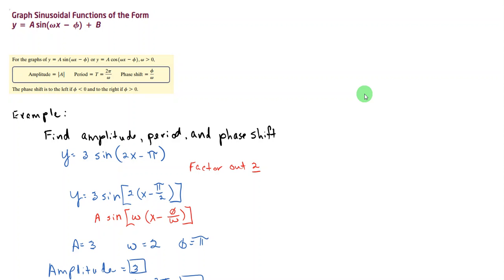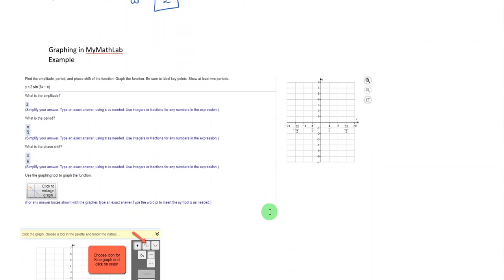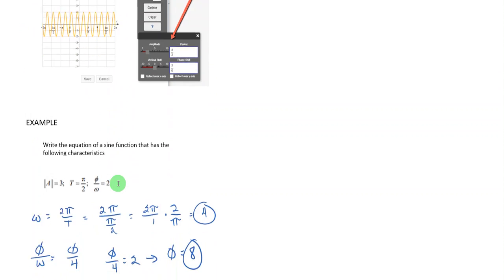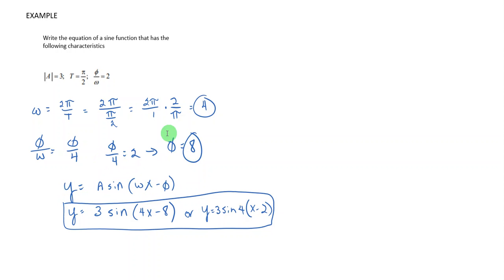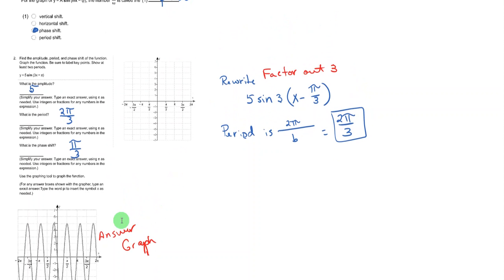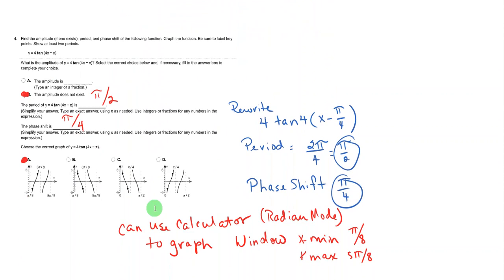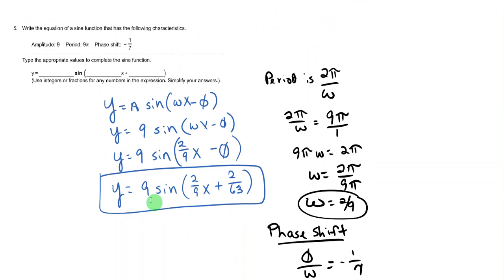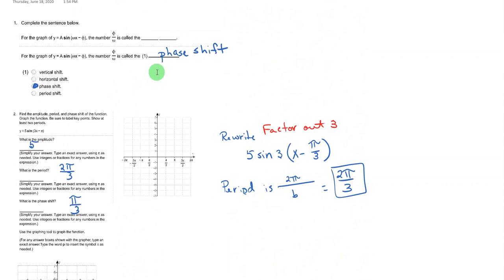Section 6.6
Graphing Sine with Phase Shift